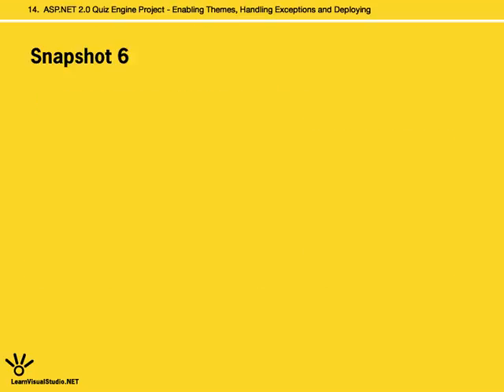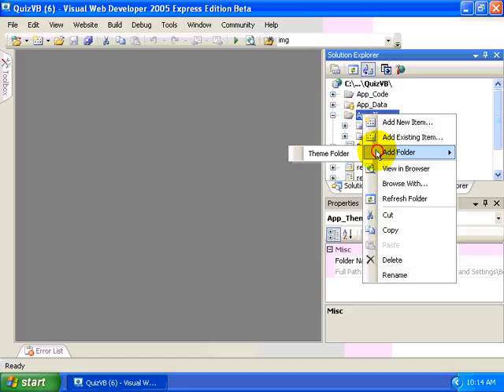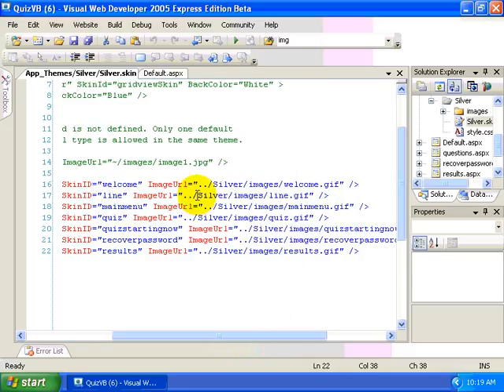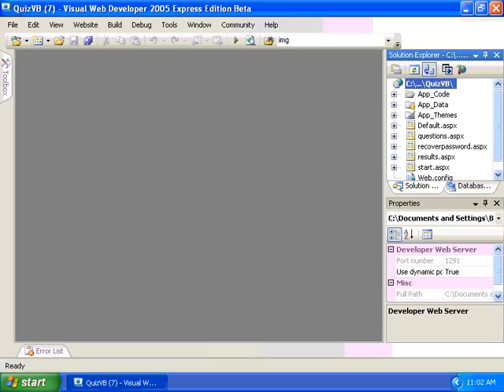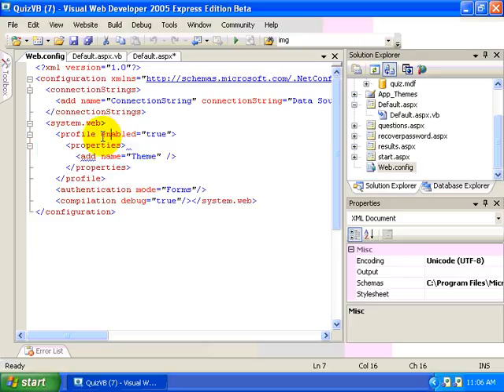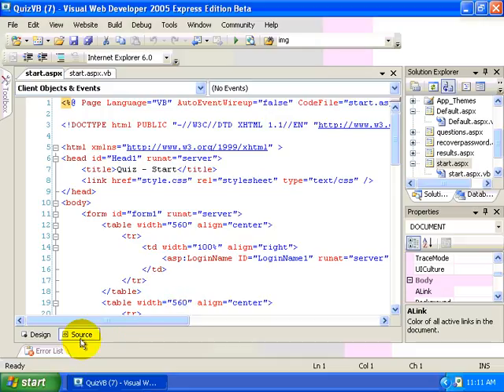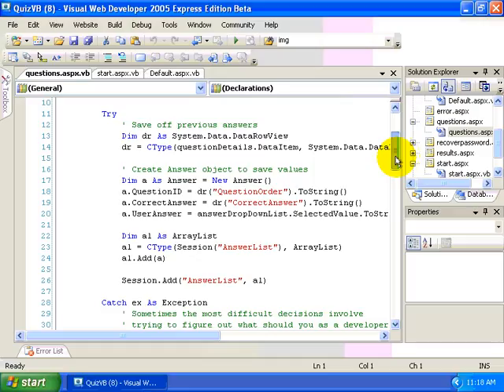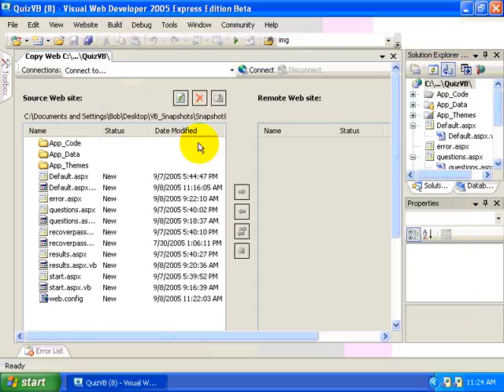14 ASP NET 2 0 Handling Exceptions and Deploying